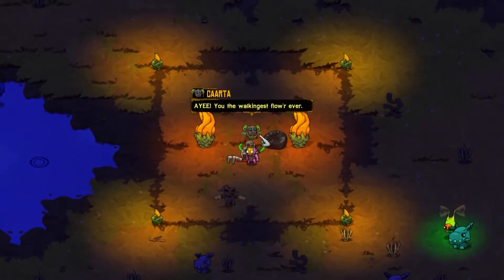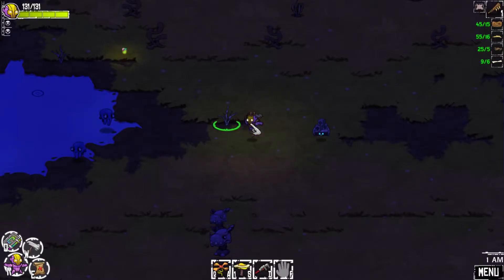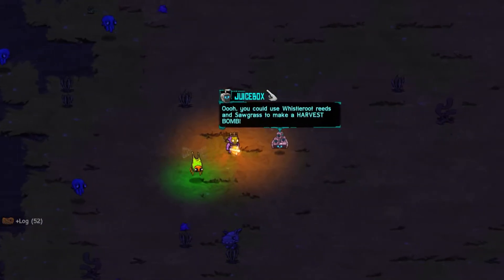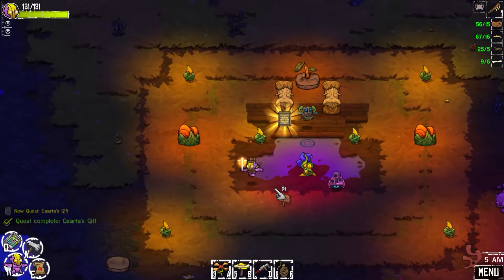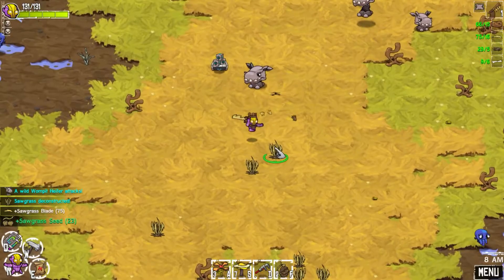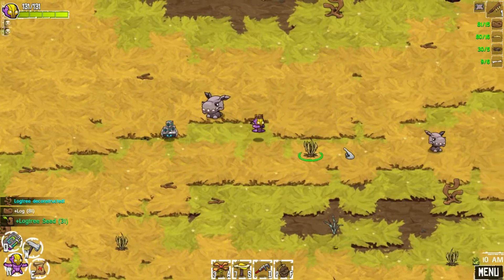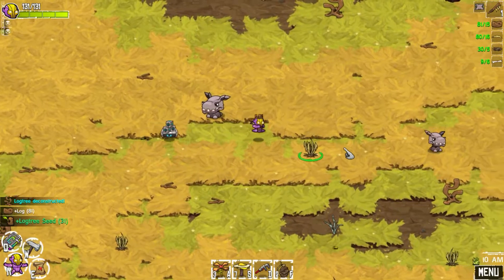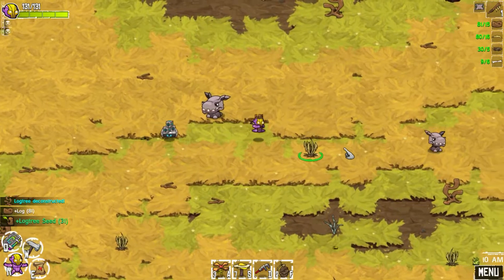Let's Play - Crashlands - Ep. 3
Welcome to a let's play of Crashlands!

"Craft, battle, and quest your way through Crashlands, a story-driven Crafting ARPG overflowing with sass!

Become Flux Dabes, a galactic trucker whose latest shipment gets derailed by a chin-strapped alien menace named Hewgodooko, leaving you stranded on an alien planet. As you hustle to retrieve your packages you’ll become enmeshed in a nefarious plot of world domination, which will require all of your wits and both of your glutes to overcome. Learn recipes from the local sentient life, make new friends, uncover ancient secrets and deadly bosses, tame everything and build yourself a home-away-from-home as you learn to thrive on planet Woanope."